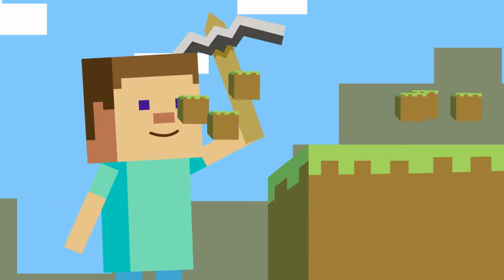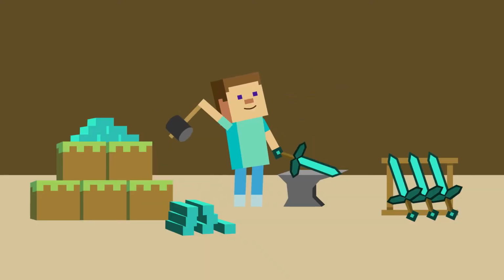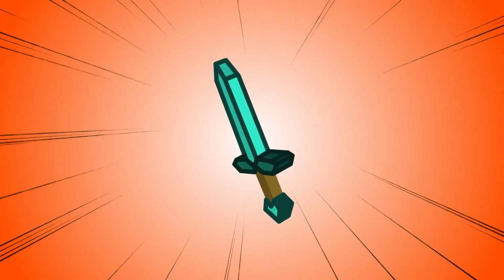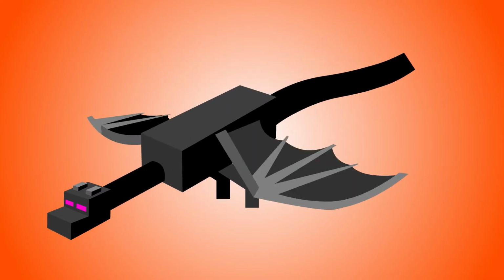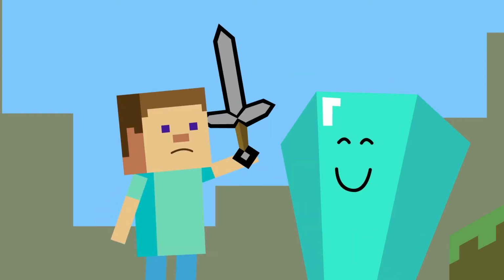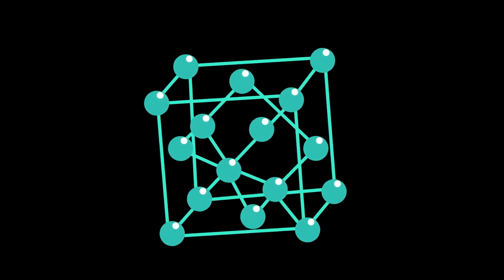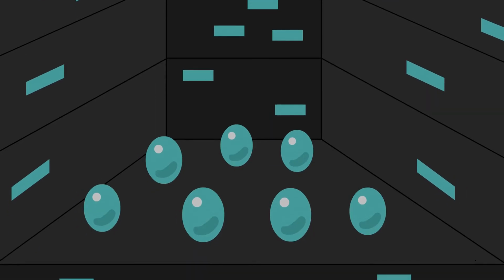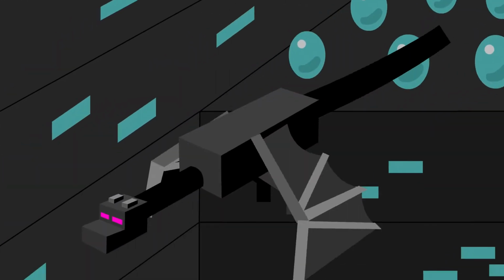MG - BtF 04 - Minecraft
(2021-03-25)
4
Diamonds are forever unless you turn them into swords. In Minecraft, a diamond sword is one of the strongest weapons in the game, but would that hold true in real life?